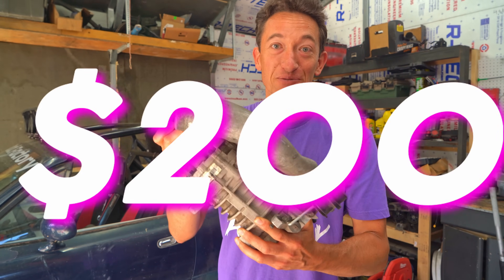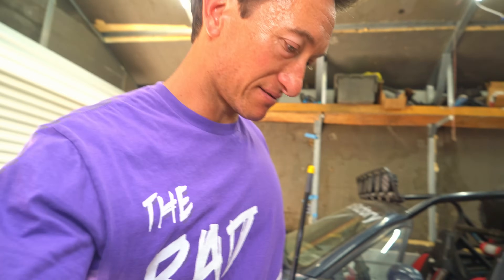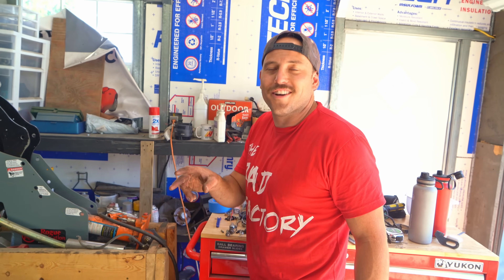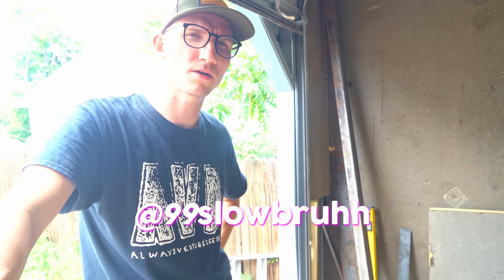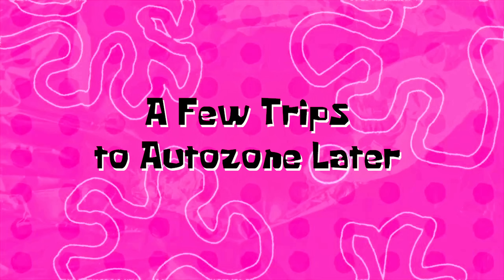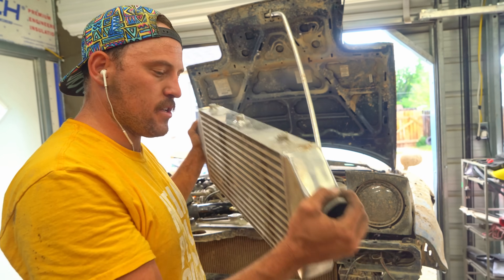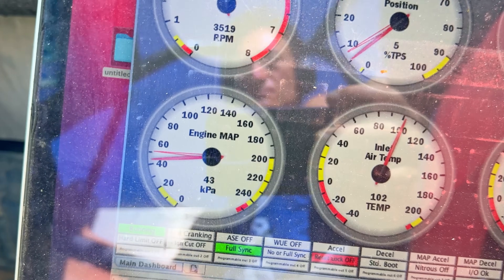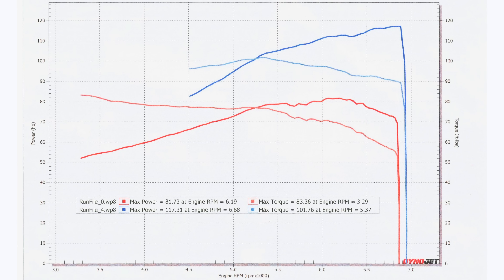Testing $200 Junkyard Supercharger (4th Attempt)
I bought a $200 M45 supercharger that had been stored outside in a junkyard and was full of sticks and leaves. We clean it up, install it on our Baja Miata then hit the dyno to see how much power it makes compared to our $300 Amazon supercharger